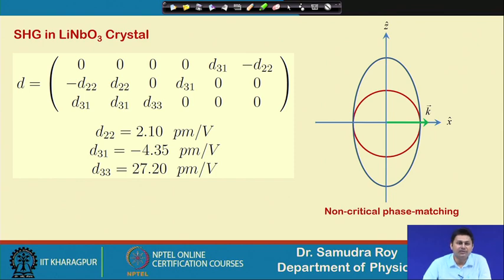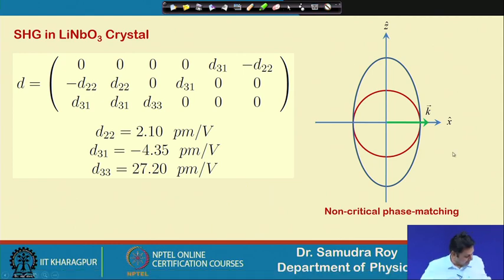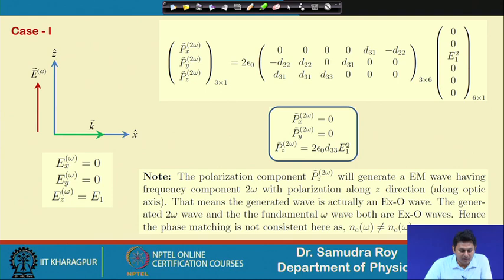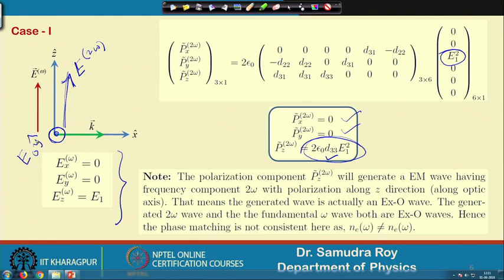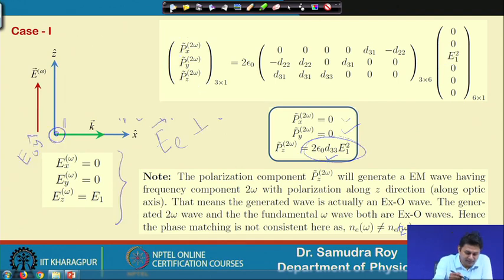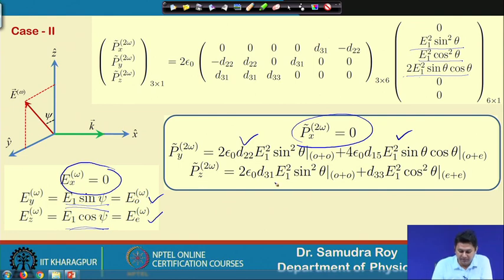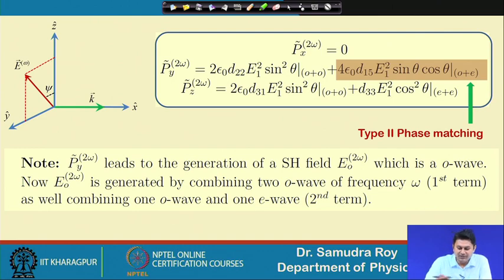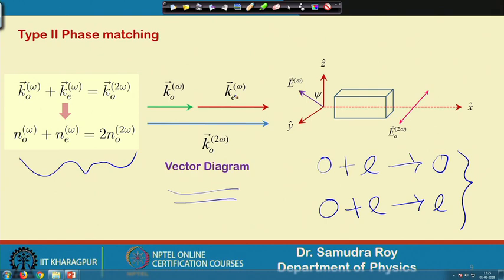Lecture 27 : SHG in LiNbO3